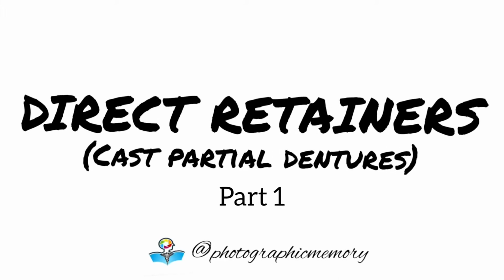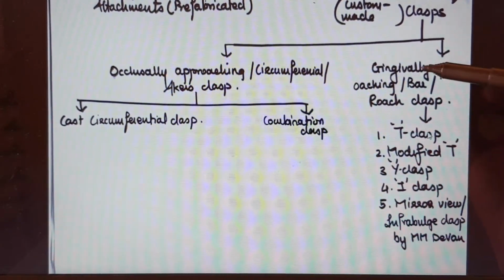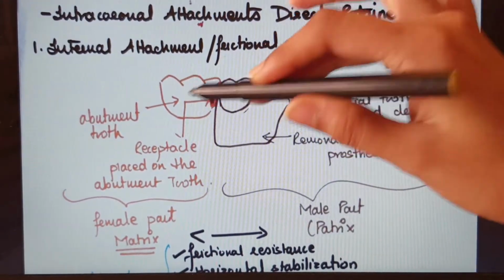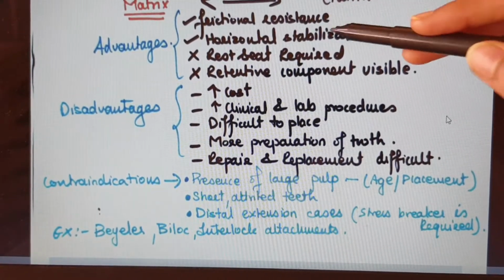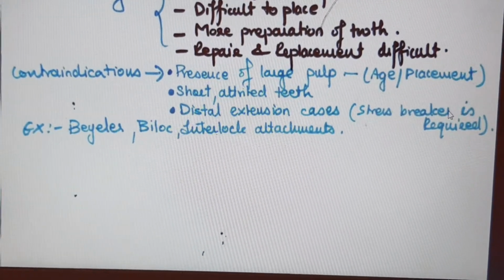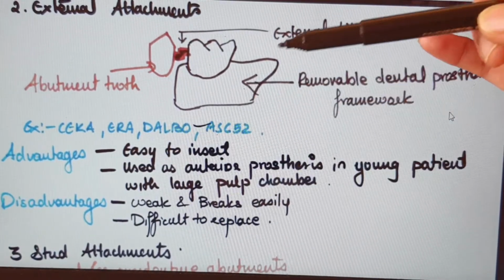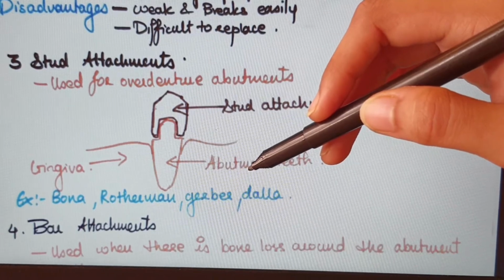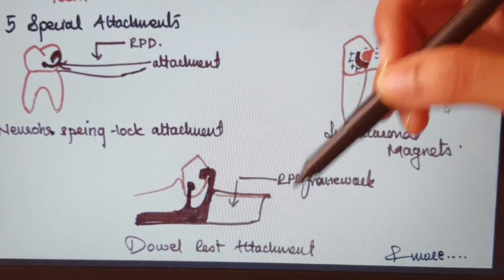Direct retainers (part 1) | Cast partial denture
Hey friends !!
This video is about Intracoronal type of Direct retainers in cast partial denture. Various types of intracoronal retainers are explained in this video.
Part 2 will be about extracoronal type of direct retainers in cast partial denture.
Take care!!